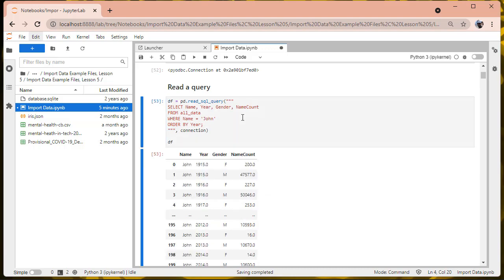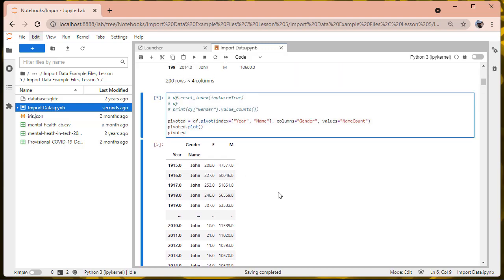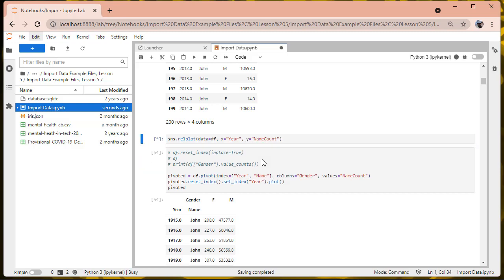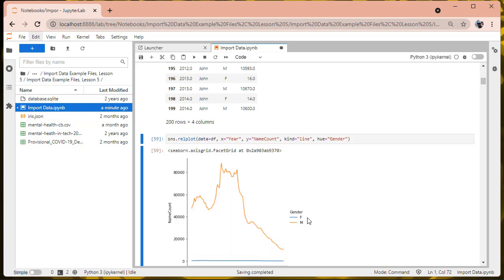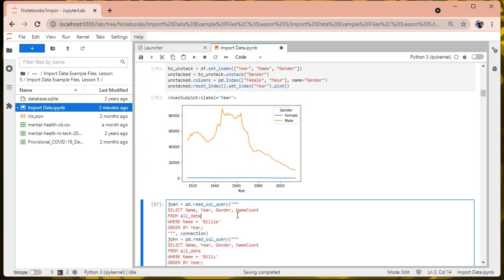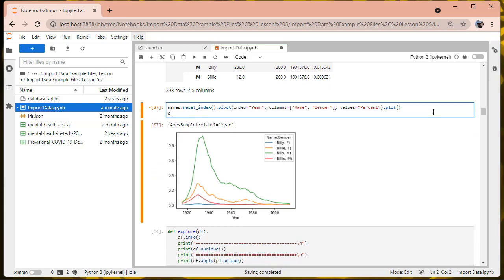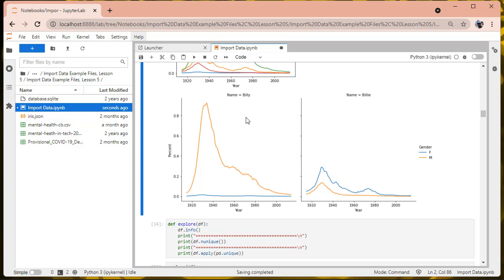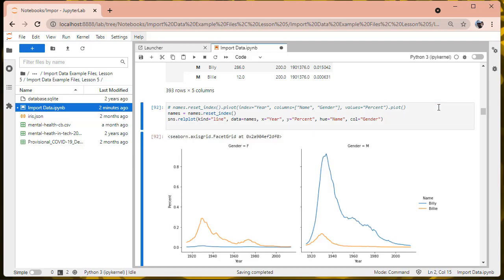Seaborn line plot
Creating line plots with Seaborn.